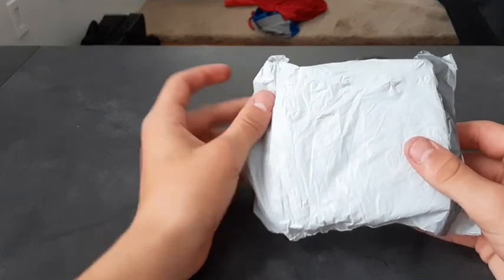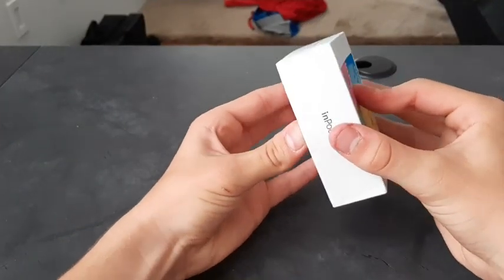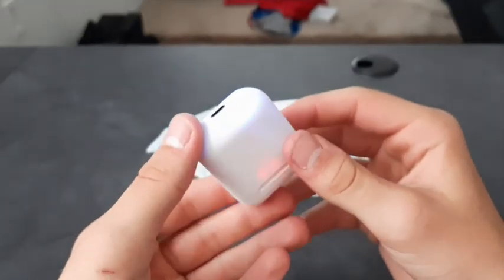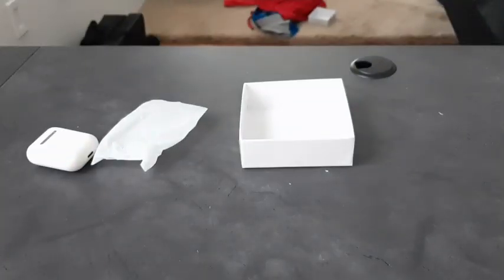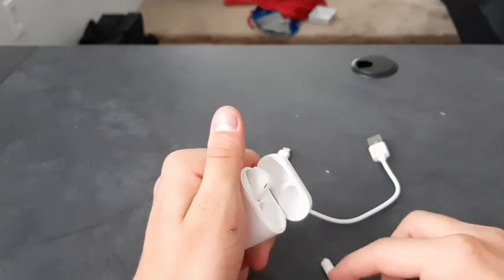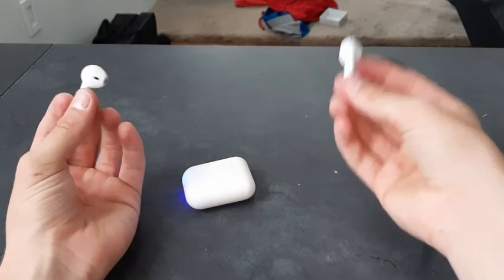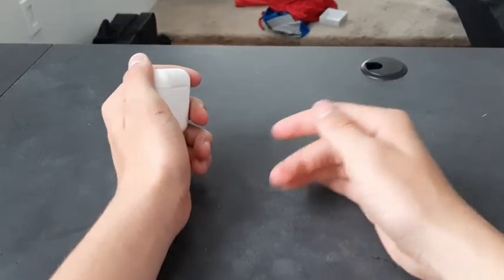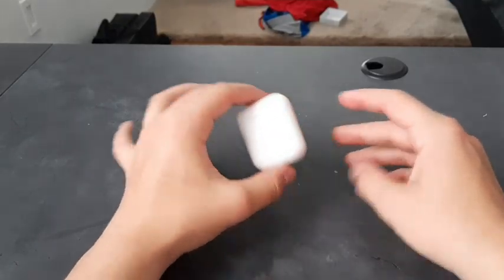Wish InPod 12 review/unboxing!